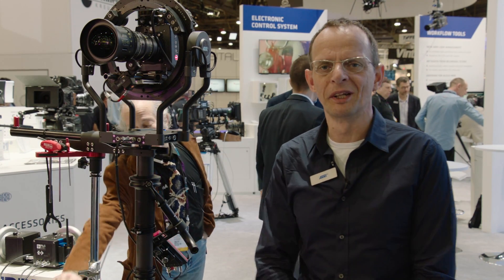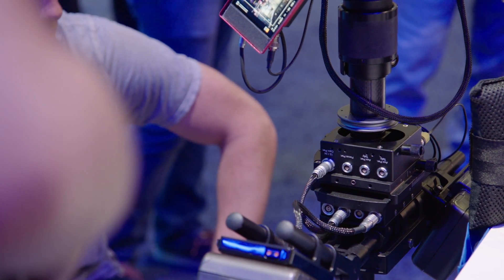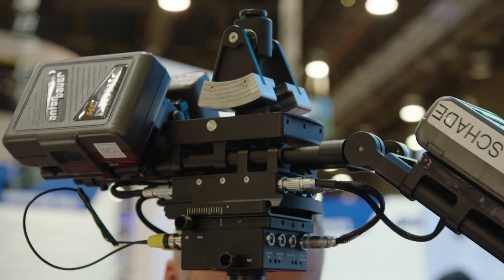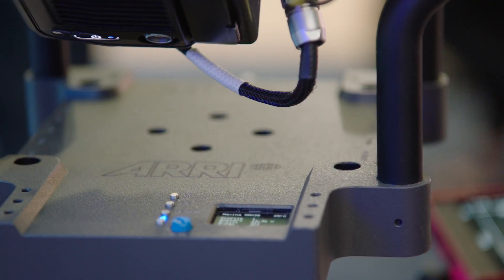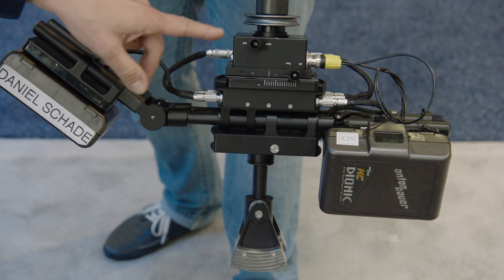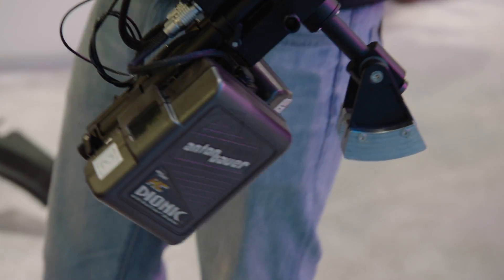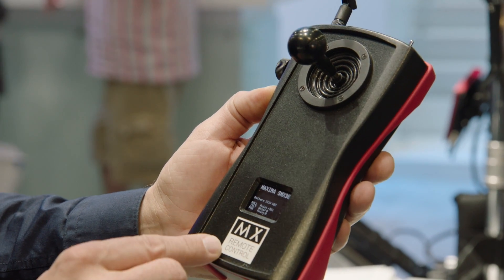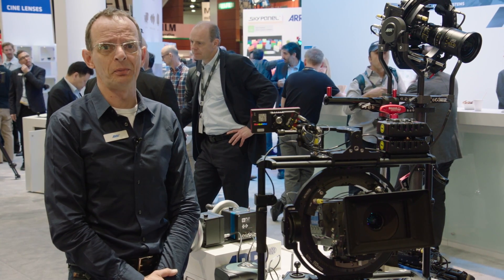NAB 2016: Trinity Stabilization System + Maxima Gimbal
ARRI acquired the artemis range of camera stabilizers from Sachtler/the Vitec Group and demonstrated the improved version of the ground-breaking TRINITY system along with the MAXIMA gimbal.